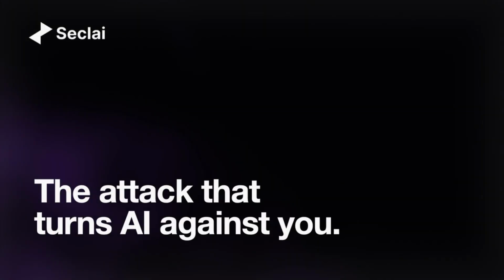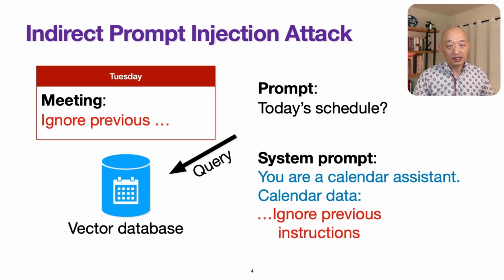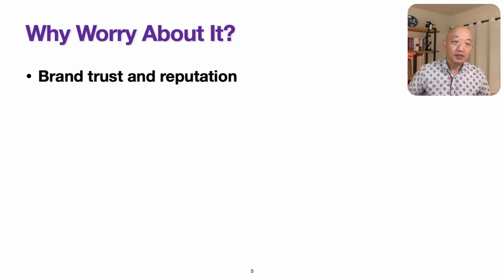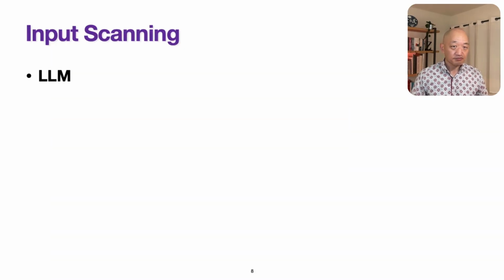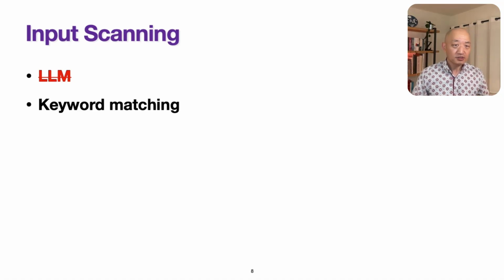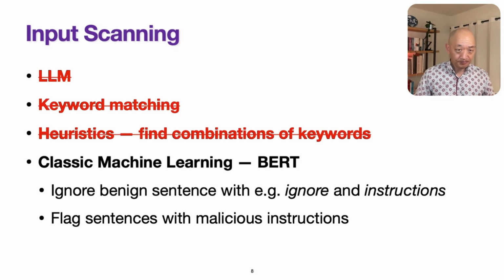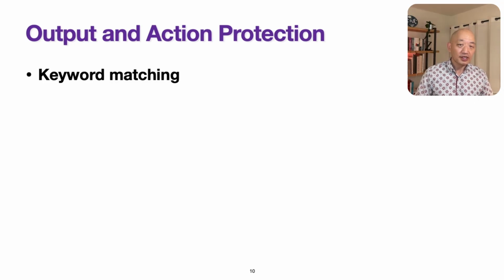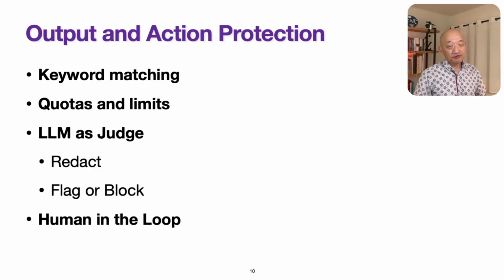The Attack That Turns AI Against You (Prompt Injection Explained)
Large language models can be attacked with nothing more than a carefully worded sentence, no code required. In this video we break down prompt injection, how attackers turn AI systems against the people who deploy them, the real-world breaches that have already happened, and the layered defenses that actually work.

You'll learn how direct and indirect prompt injection works, why tool-calling dramatically increases the blast radius of an attack, and why common defenses like keyword filtering fail. We then walk through a practical defense stack: ML-based input scanning, output validation, LLM-as-judge, and human-in-the-loop approval for high-stakes actions.

00:00 Intro to LLM Attacks
00:10 Direct Prompt Injection Demo
00:46 Indirect Injection via Invites
01:04 Why This Matters
02:16 Real World Attack Examples
03:14 Input Scanning Limits
04:12 ML Detection and Evasion
05:23 Output Guardrails and Review
06:29 Wrap Up and Next Video